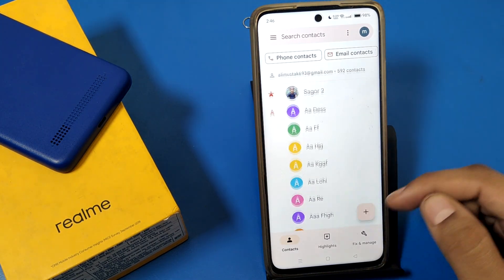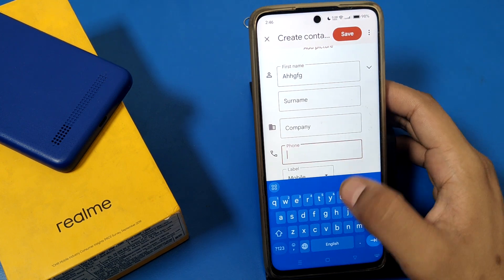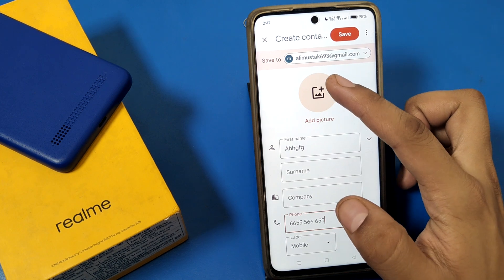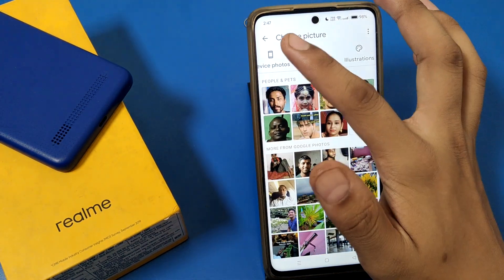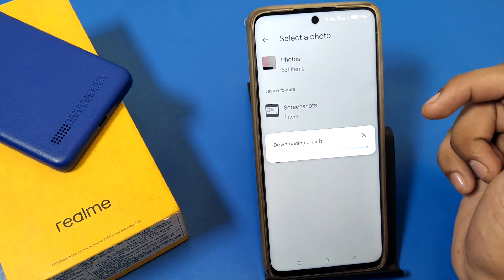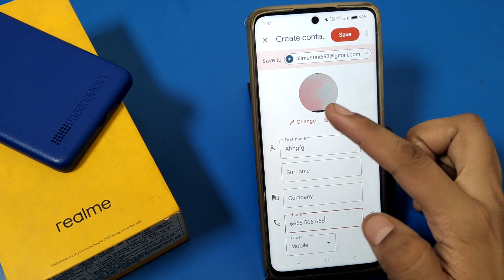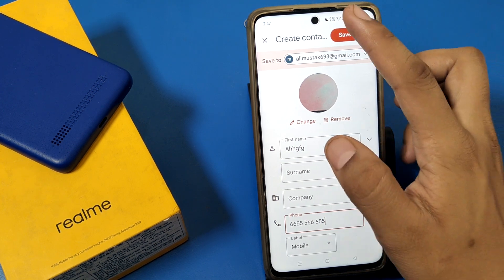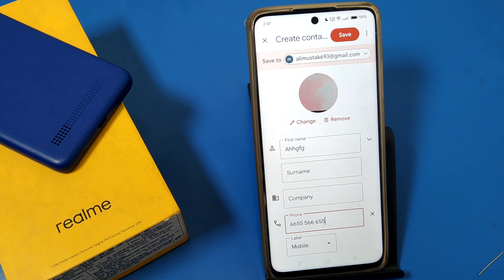realme C61: Set Photo Contact Number - How to save photo on contact no ising in realme C61